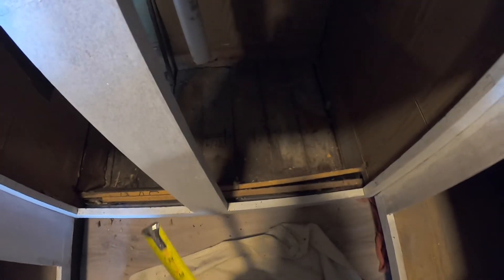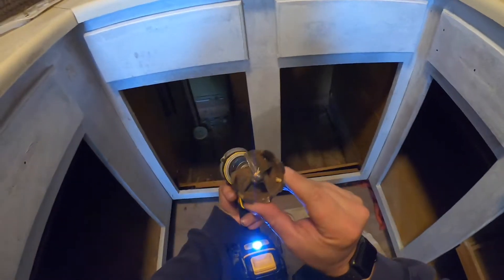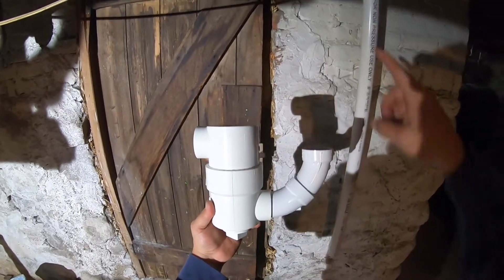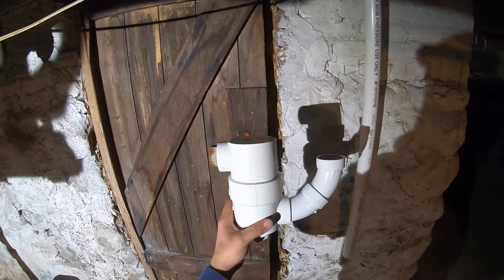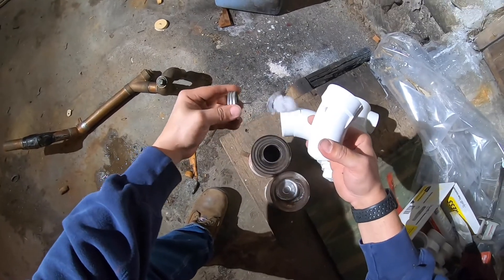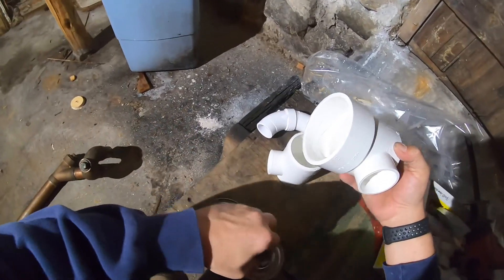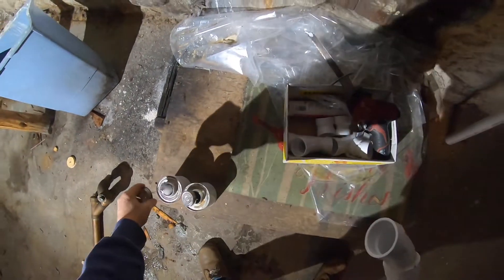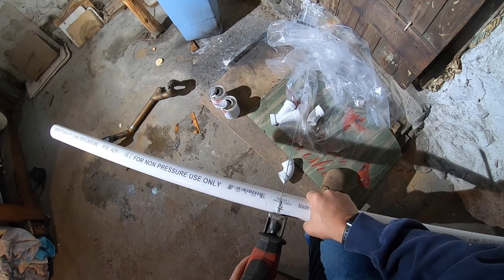Bathroom remodel 5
The intent of this video is not to be a "HOW TO" or "DIY". All plumbing should only be done by a licensed plumber. I hope you enjoy this video and consider a career in the plumbing traded!